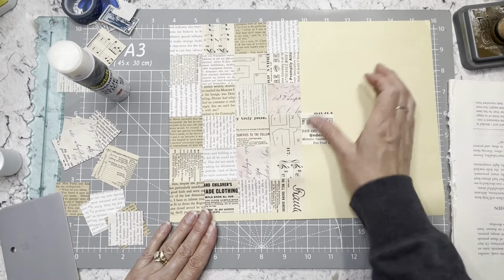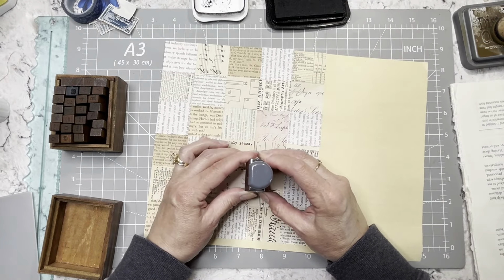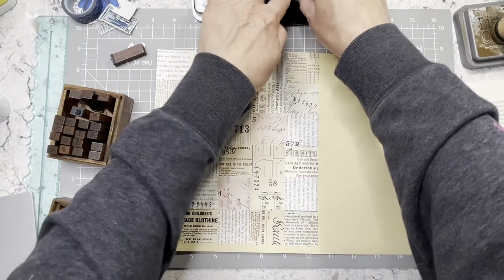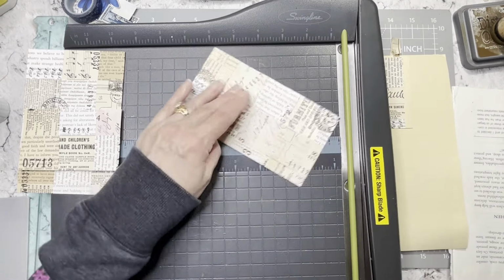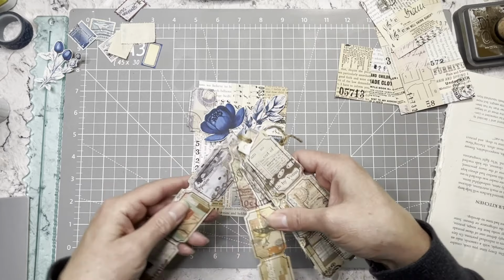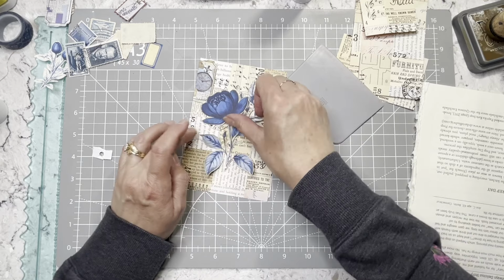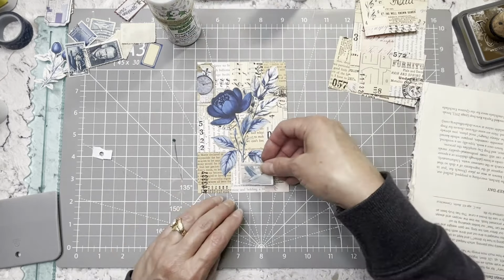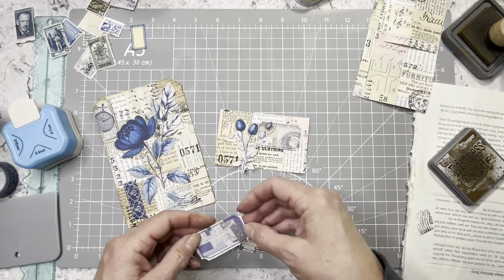colorcombo2024 NAVY BLUE and SQUARE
In this video I will be making a collage in my art journal. The prompts this week are NAVY BLUE and SQUARE. This color challenge was started by
Tammy  @loufrou-froustudio2026   Please go over and check out her channel for more info.

Check out the fun projects these ladies have done!

Tags Vol 1:
Patriotic:
out the fun projects these ladies have done!
Linda: YouTube
Mitzie:YouTube
Nancy Pyter’s Pockets
Grungy Fabric 2:
Ballerina:
Pockets Vol 1: In my Etsy
Grungy Fabric:

Divided File folders:

Vintage Photos Ephemera Book:

Christmas Sticker Book:

We are Memory Keepers T Slot Punch:

Washi Sticker Book:

We Are Memory Keepers Tear Ruler set of three:

Southworth Paper I use: